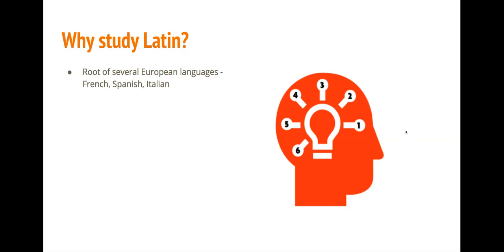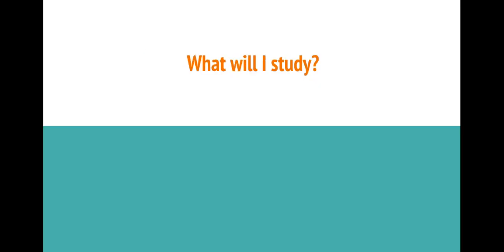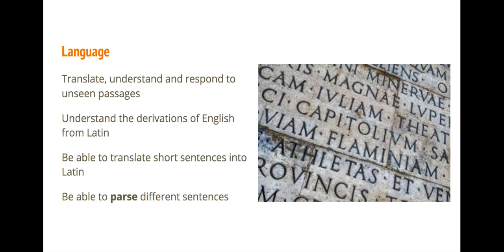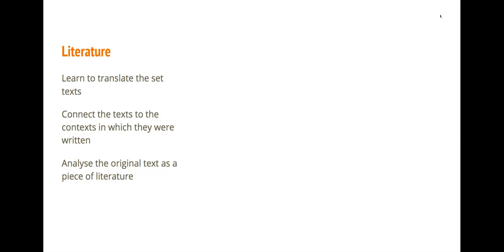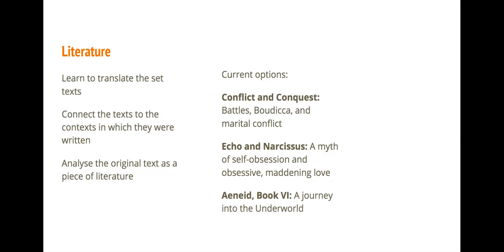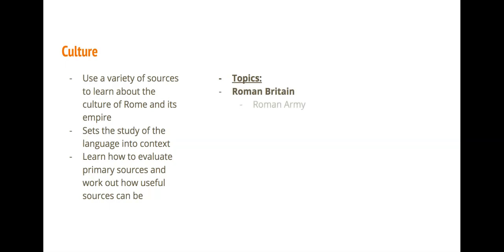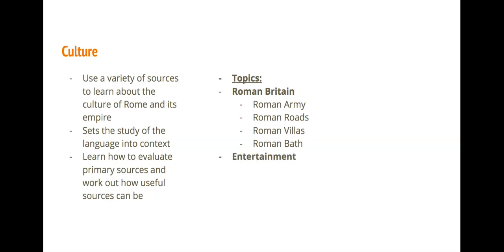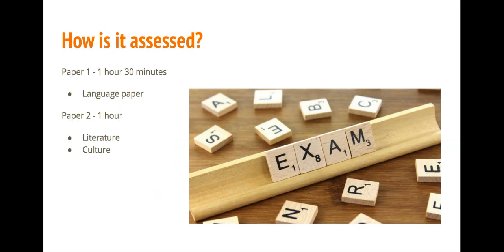TFS Year 9 GCSE Latin - Options Evening Video